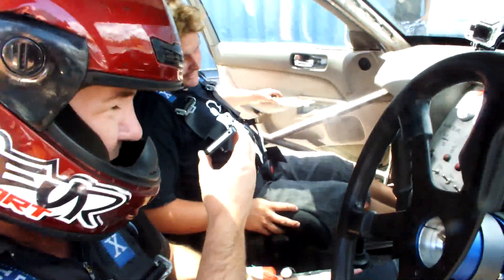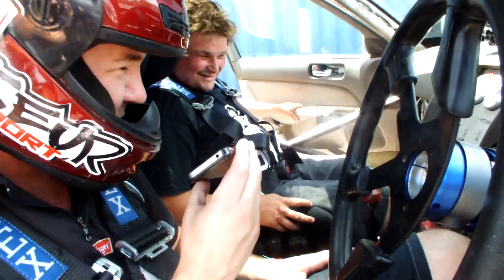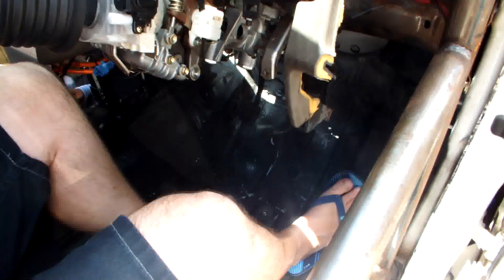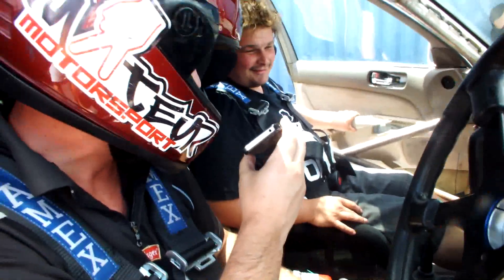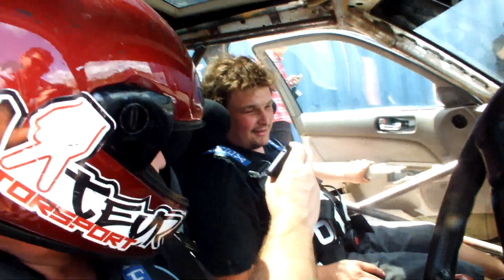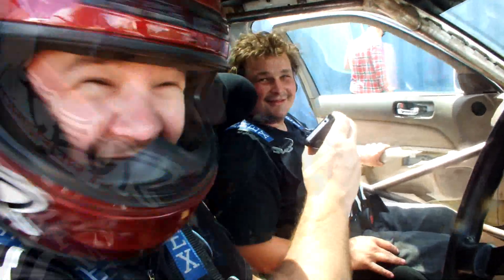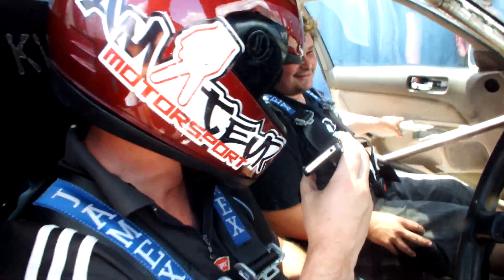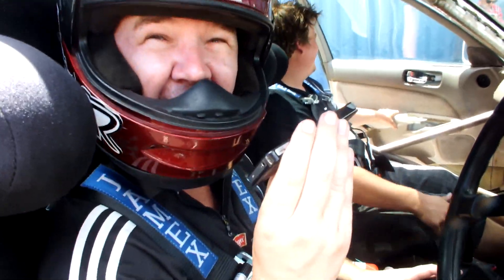The Fast and the Farrelly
Rog goes drifting at the V 4 and Rotary Nationals 2013.